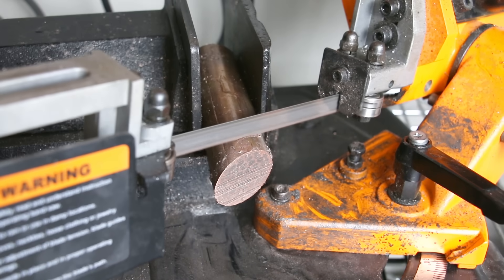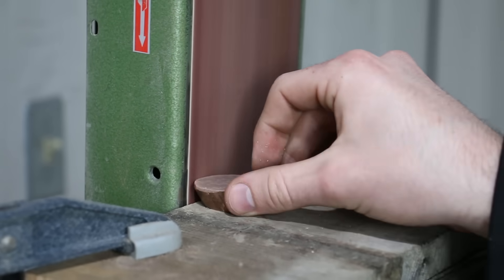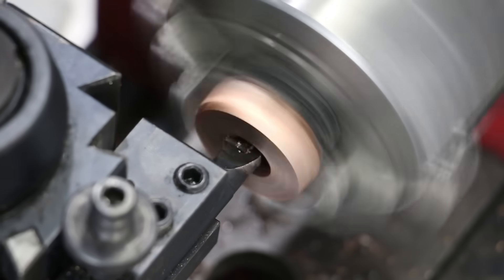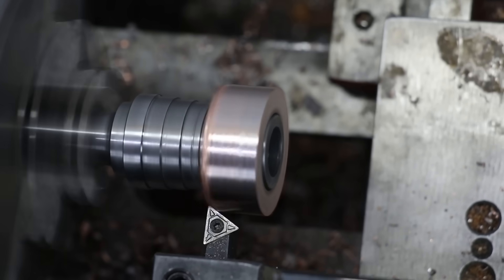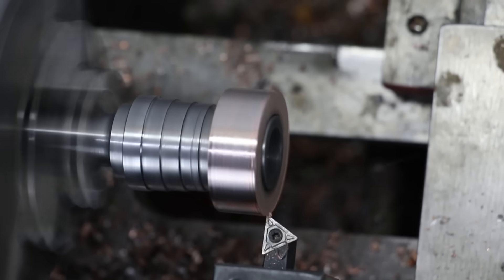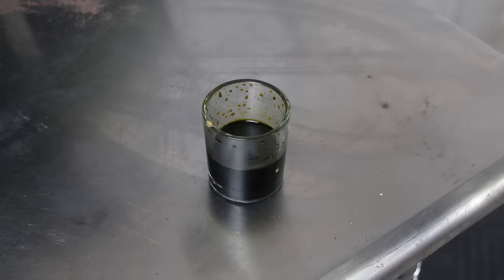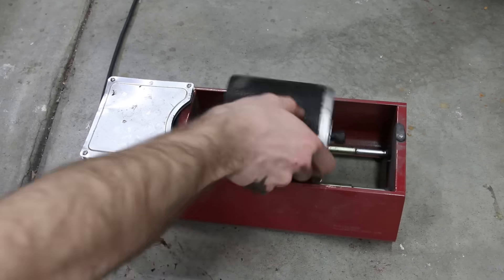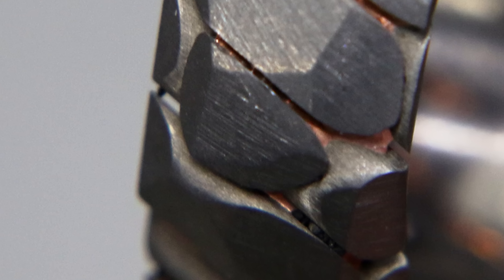Making an Acid Etched Superconductor Ring with Obsidian Facets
In this video, Patrick Adair is making a new style of superconductor ring. This ring is made by starting with superconductor blank and then sanding an obsidian facet onto it before acid etching the ring to create a beautiful new style.

If you just can't get enough of Patrick Adair Designs, follow my dude Lewis for an extra behind the scenes look